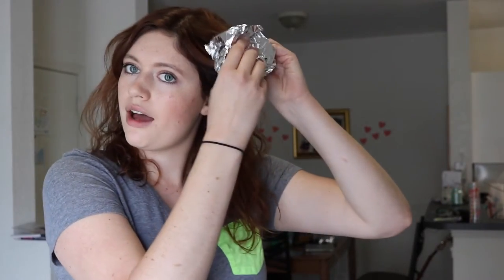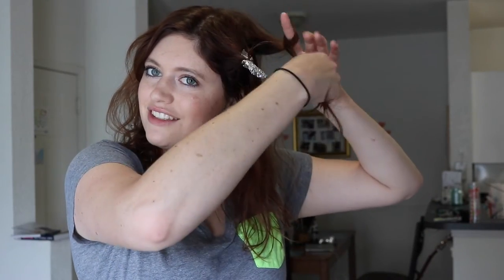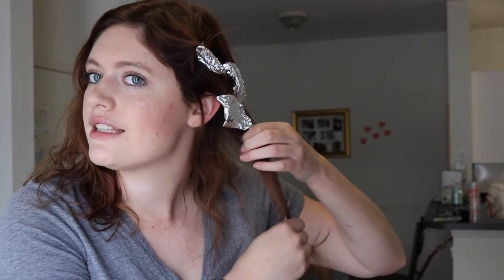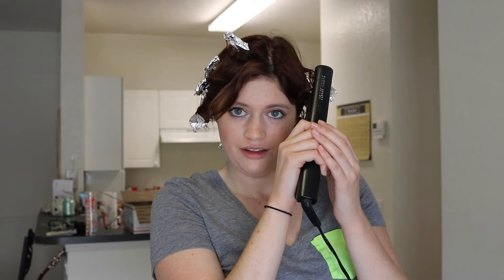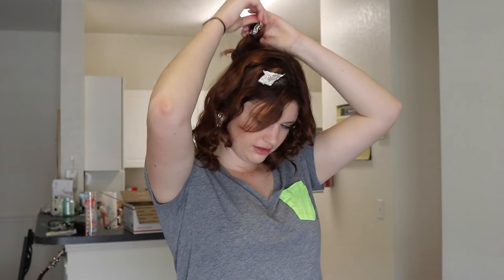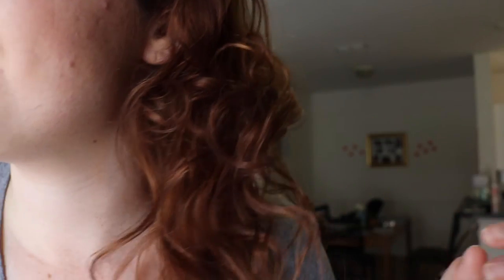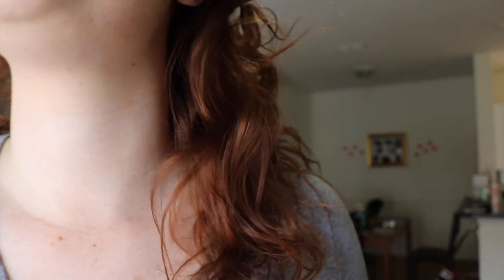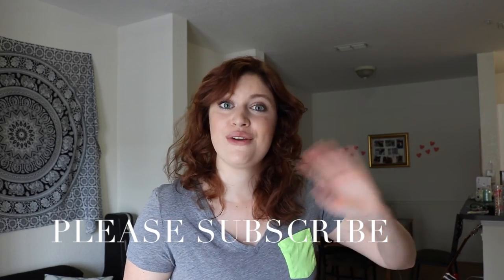TIN FOIL CURLS // I TRIED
Congrats, you reached the bottom *applause*